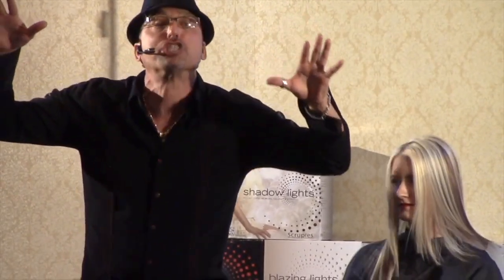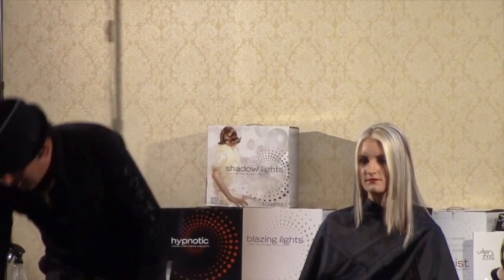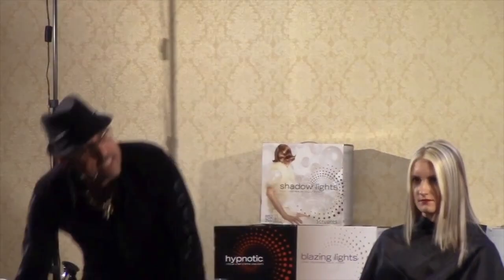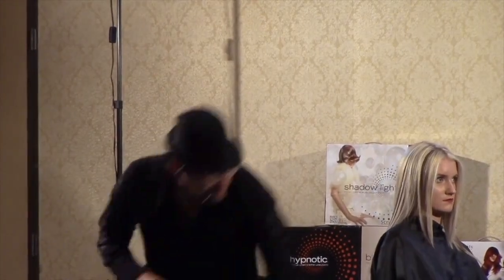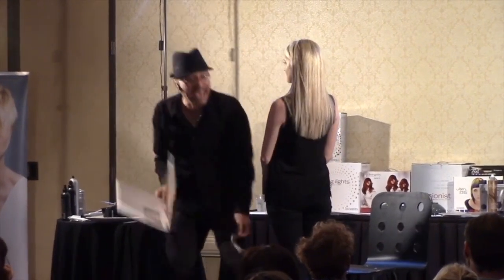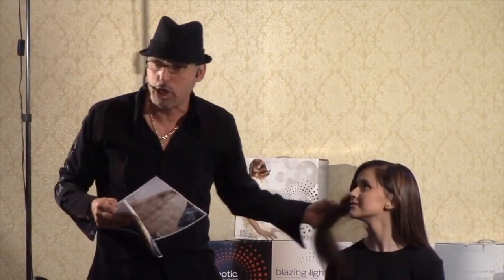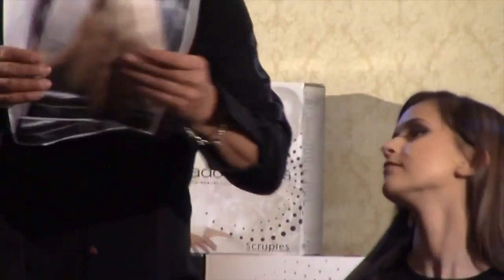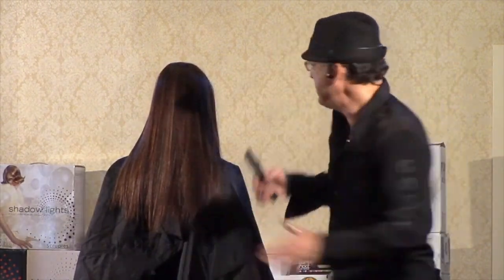Scruples Blazing Highlights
see lots of other cool beauty and hair videos!

Scruples Blazing Highlights With David Steiner is a short video of clips from The Salon Center's 2-in-1 Show.  David Steiner, Scruple's #1 Design Team Member, shows you what he uses to get beautiful and predictable one-step highlights and lowlights.  Products mentioned are: Illusionist Creme One Step Lift and Tone System, Hypnotic Creme Lowlighting System, and Shadow Gel Lowlighting System.